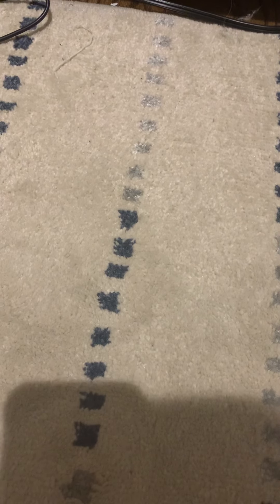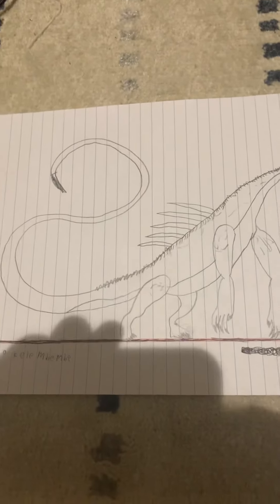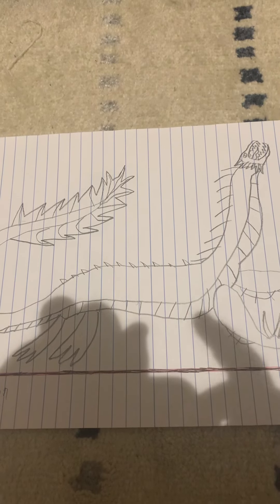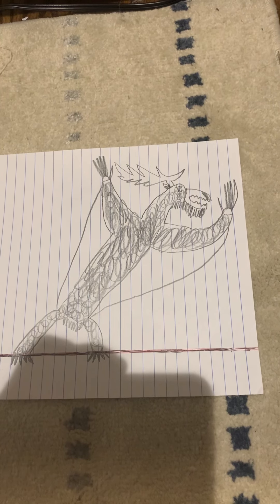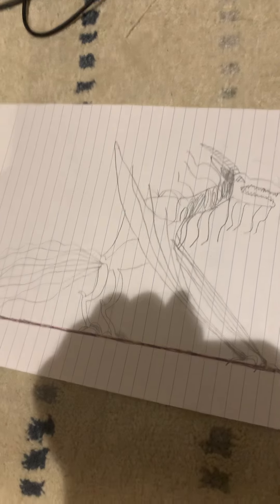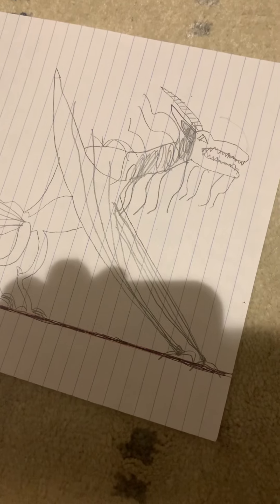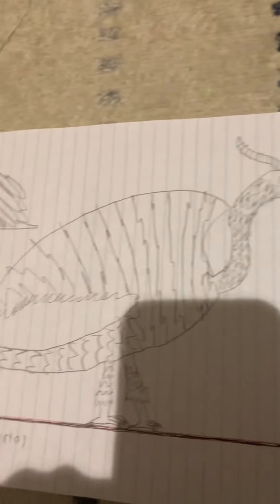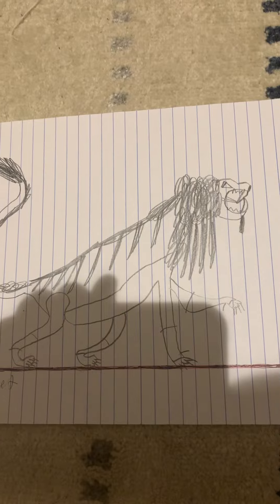Monsterverse 9 of the unseen titans designs from KOTM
Their are 12 unseen titans but we saw 3 of them make their appearances in Godzilla dominion